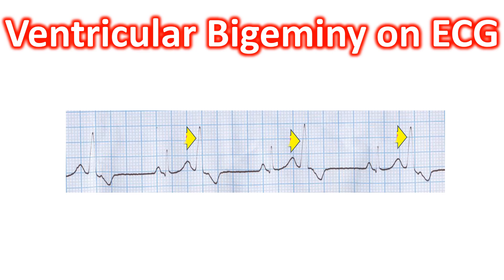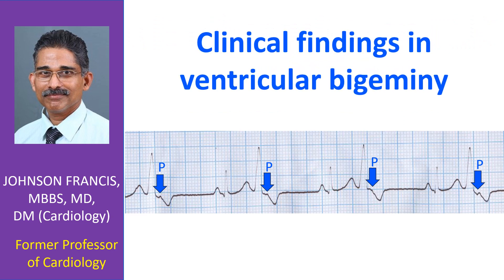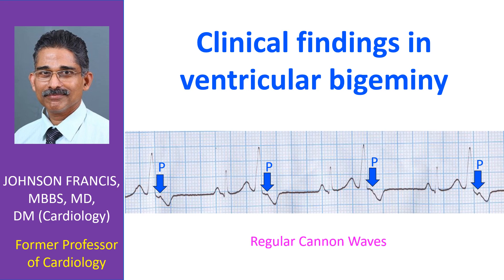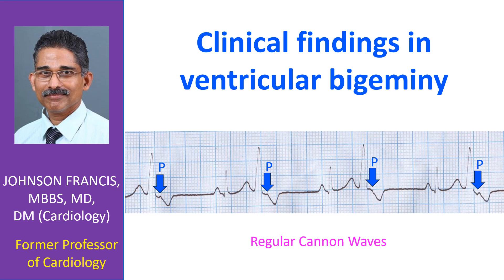Ventricular Bigeminy and Clinical Findings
Ventricular premature complexes are seen alternating with normal sinus complexes in ventricular bigeminy. VPCs are identified as bizarre QRS complexes not preceded by P waves and occurring before the expected P wave in a premature fashion. In this tracing the normal P waves originating from the sinus node are seen as small humps in the ST segments of the VPC.
Clinical findings in ventricular bigeminy:
In this case, as P waves during the VPC are occurring when the atrioventricular valves are closed due to ventricular systole of the VPC, they will produce regular cannon waves in the jugular venous pulse at a rate half that of the ventricular rate. The pulse will be showing a patterned irregularity in the form of pulsus bigeminus. The premature pulse will have a lower volume compared to the sinus beat because of reduced time for ventricular filling. Sometimes the pulse may not be felt during the VPC so that it may appear as a bradycardia. This can occur if the beat is so premature that the ventricular contraction is not forceful enough to open the aortic valve. In that situation the first heart sound is not followed by a second heart sound as the aortic valve remains closed through out that cardiac cycle. Ventricular premature beats are the commonest cause of cannon waves as they are much more frequent in incidence than complete heart block which is the more well known cause for cannon waves in the jugular venous pulse.